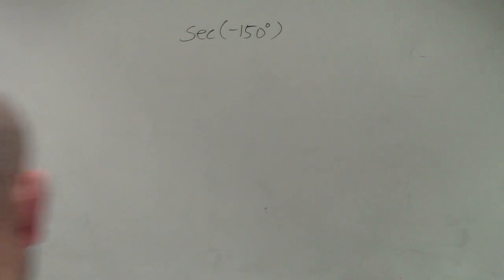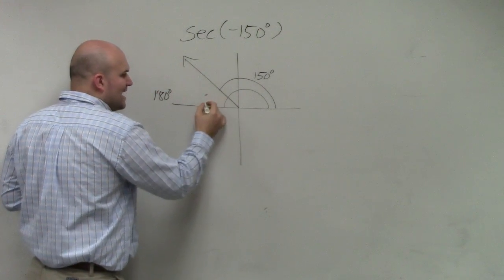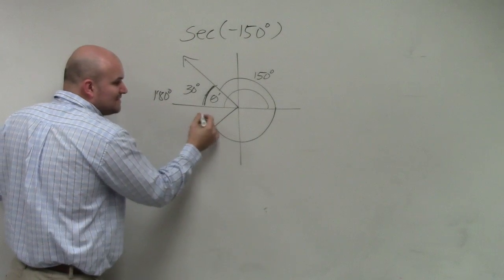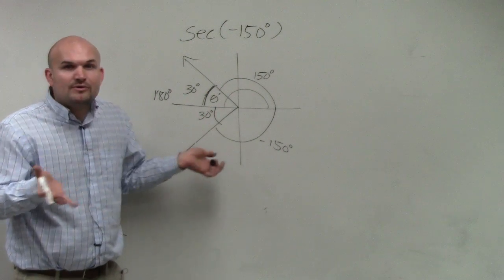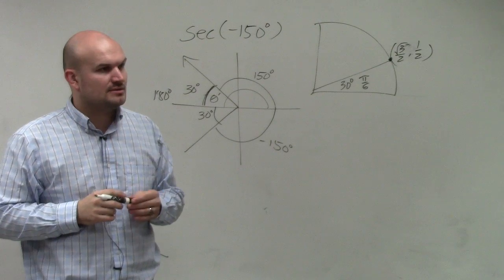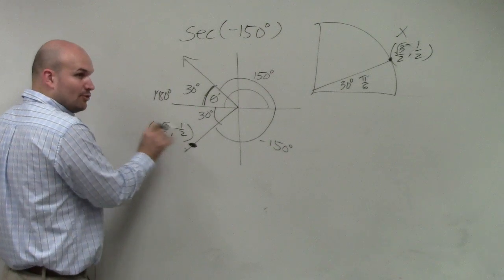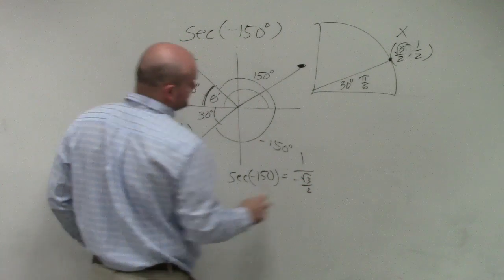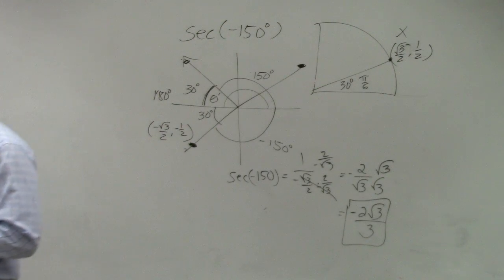Learn how to evaluate for the secant of - 150 degrees